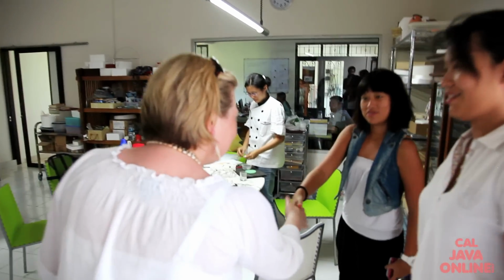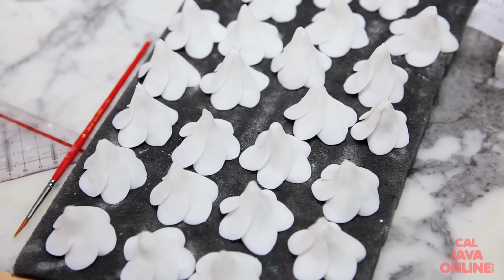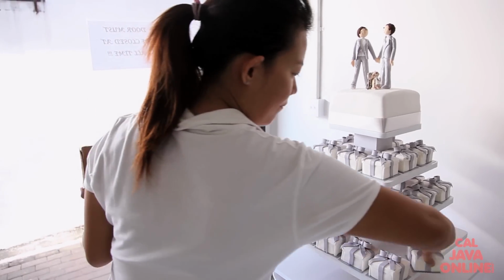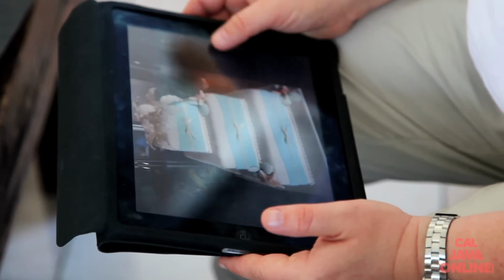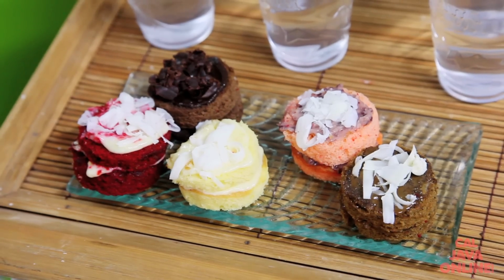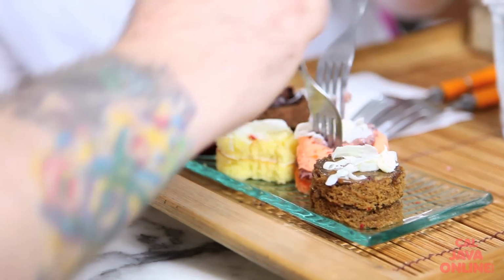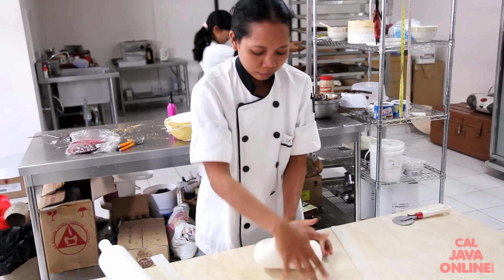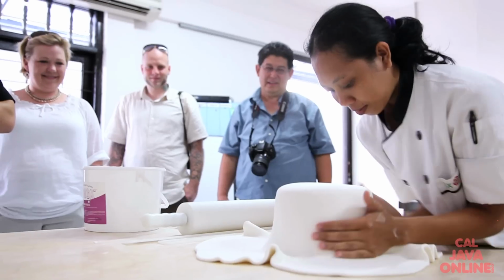Bronwen visits Ixora Bakery - CAKE TRAVELS #10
CAKE TRAVELS Episode 10: Bronwen visits Ixora Bakery

Bronwen visits Ixora Bakery in Bali to find that it is very similar to her own bakery.  Watch as she tries some of their cakes and compares designs.